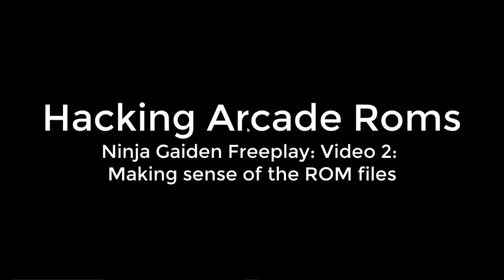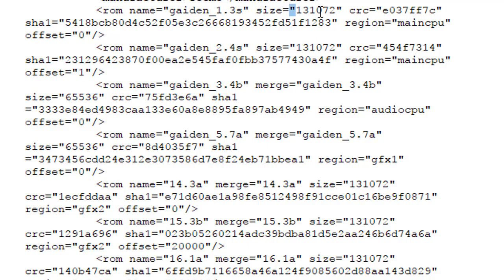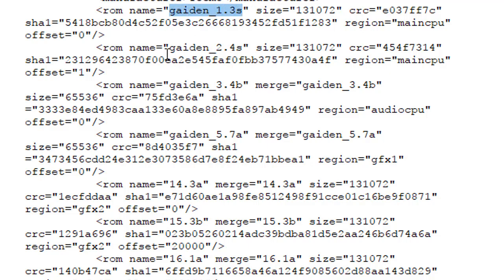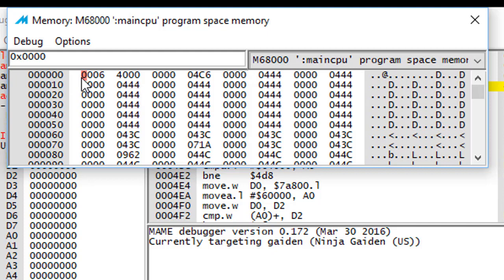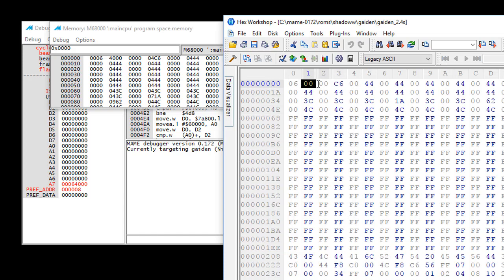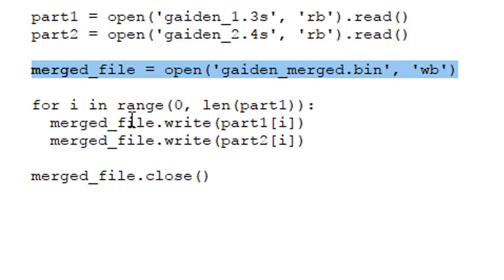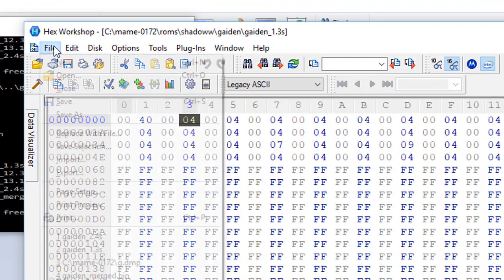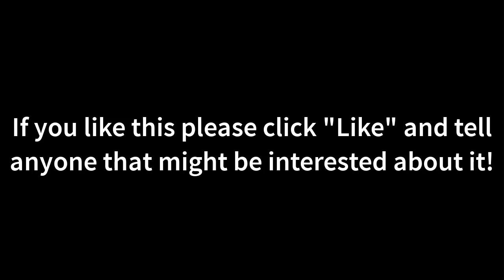Hacking Arcade ROM: Ninja Gaiden Free Play, part 2 of many (understanding the ROM file layout)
This is a lesson in hacking arcade roms (or any software really). In this episode I start on a project to add a freeplay option to the 1988 Tecmo arcade game "Ninja Gaiden". This is step 2 of a multi-part series. I have tried to do this is "bite sited" chunks one small part at a time. In this lesson we will try to make sense of how the ROM files are laid out for this game.

to support creation of more videos and get access to the newest videos long before they become public.